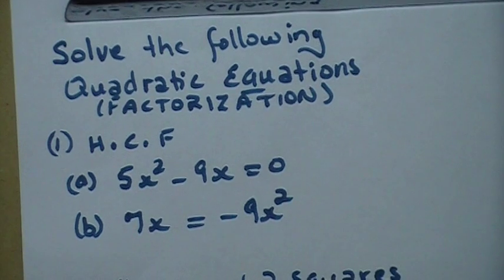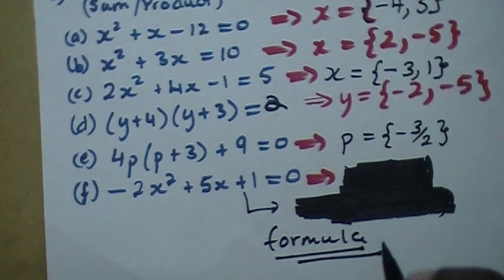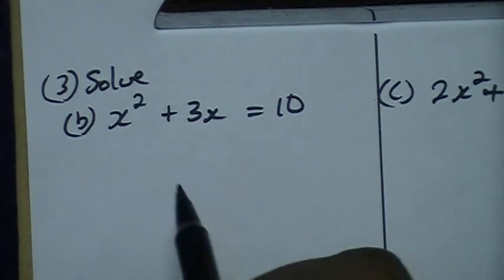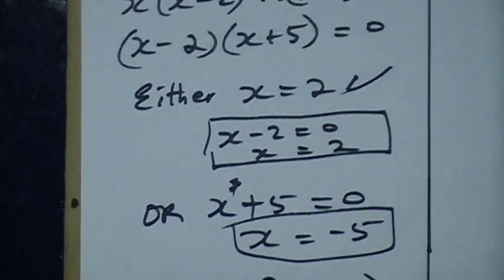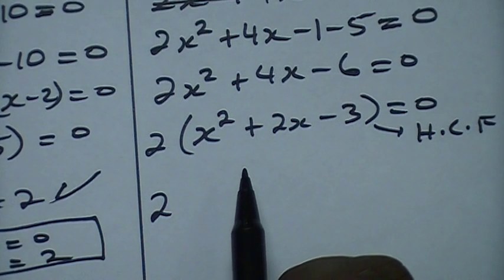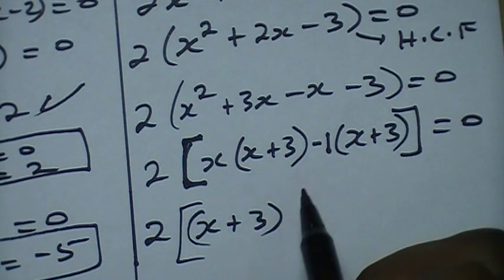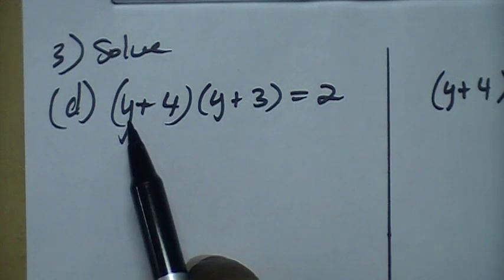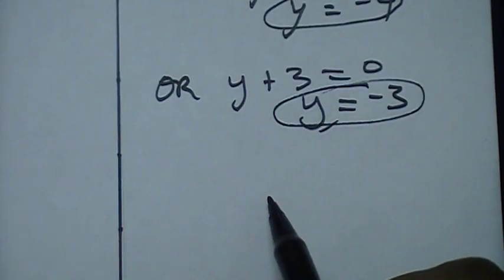Solving Quadratic Equations - Part 1.2 - H.C.F and difference of 2 Squares Factorizing methods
Solving Quadratic Equations - Factorizing as HCF and Difference of 2 Squares